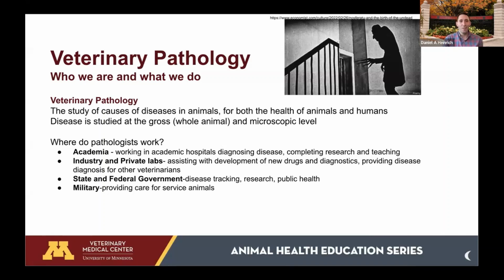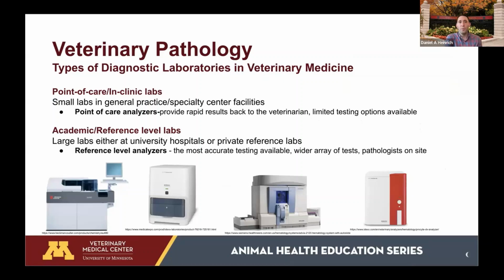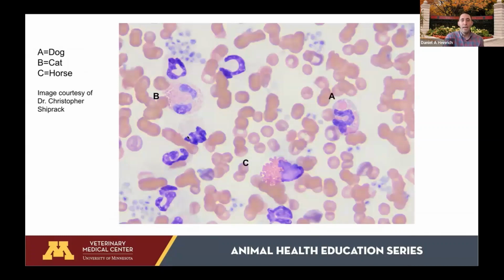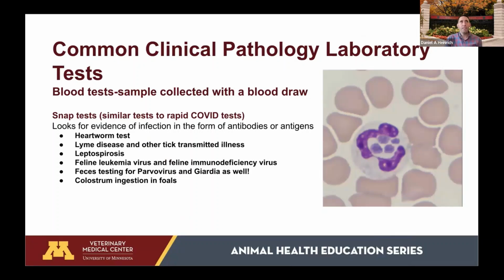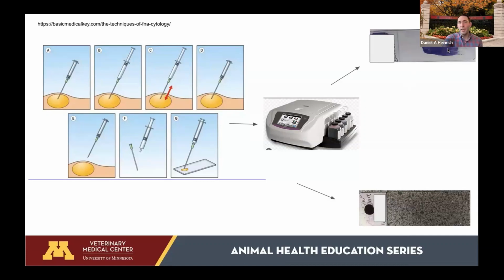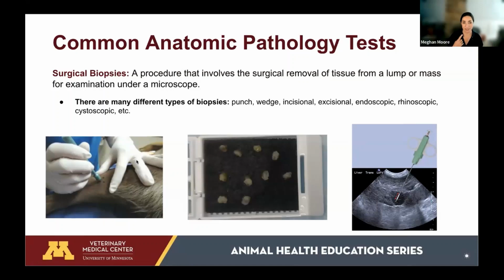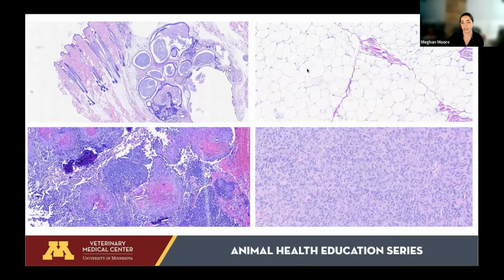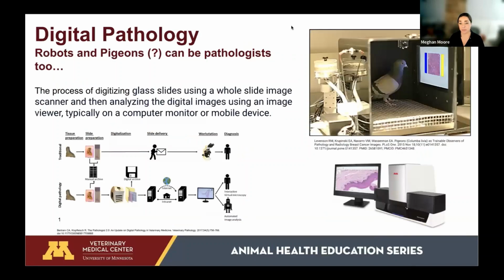Common Diagnostics in Veterinary Medicine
Led by Daniel Heinrich DVM, DACVP and Meghan Moore, DVM, MPH, DACVP

Drs. Heinrich and Moore explore the behind-the-scenes methods and concepts of sample testing that are used to arrive at accurate diagnoses for your pet. Examples include blood testing, as well as aspirations and biopsies of lumps and bumps.